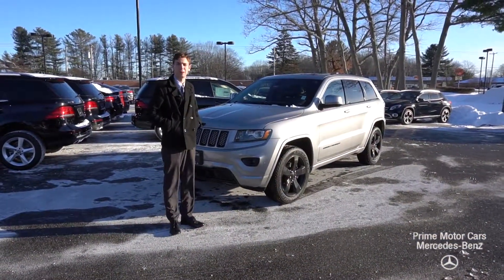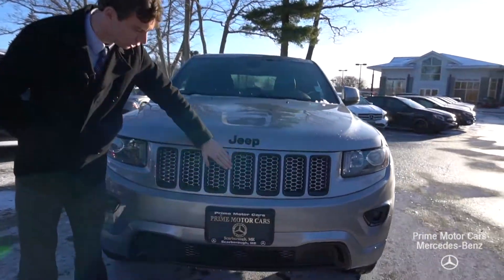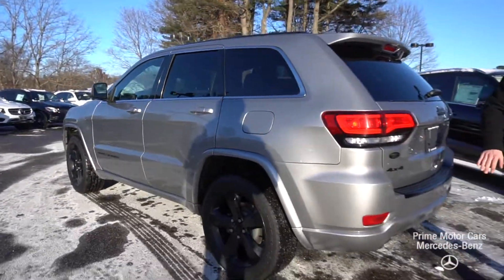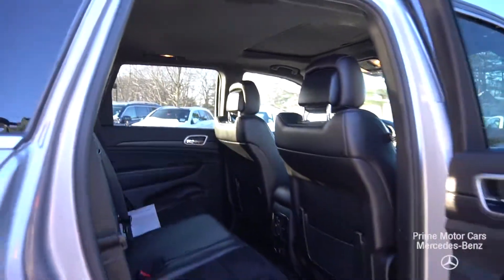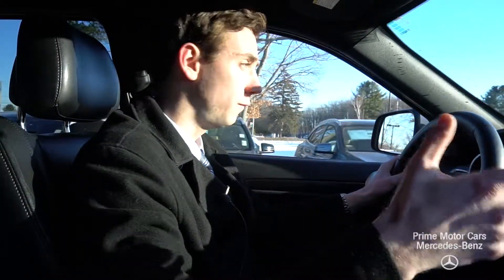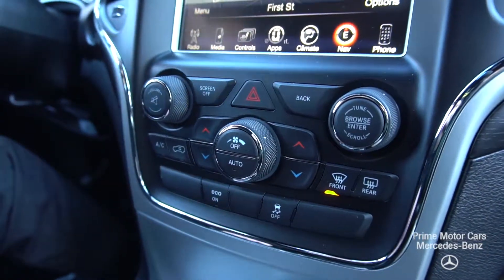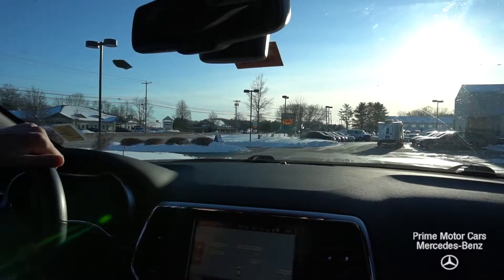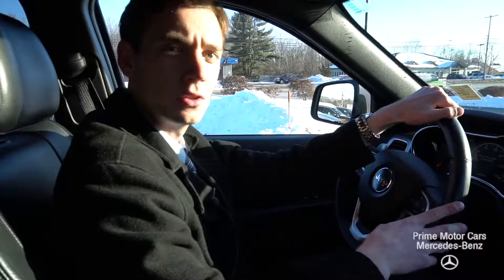2015 Jeep Grand Cherokee Altitude video review with Spencer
Just traded here at Prime Motor Cars Mercedes Benz in Scarborough Maine. This Jeep Grand Cherokee is equipped with Customer Preferred Package 23Z, power sunroof and single disc cd player. Still has factory powertrain limited warranty remaining.